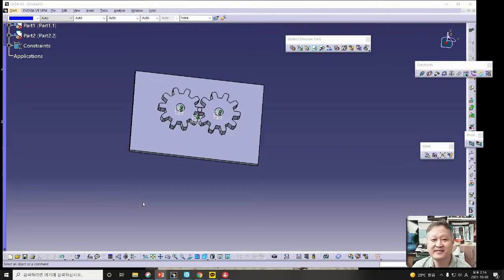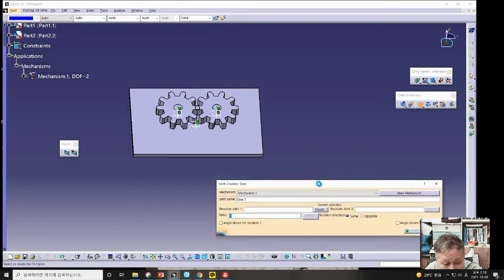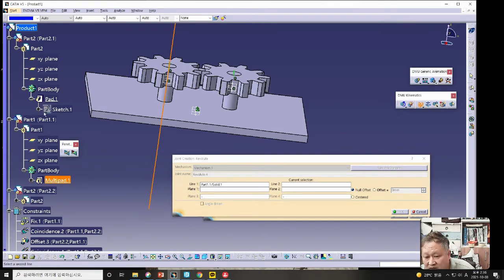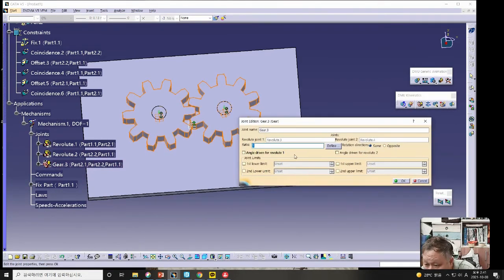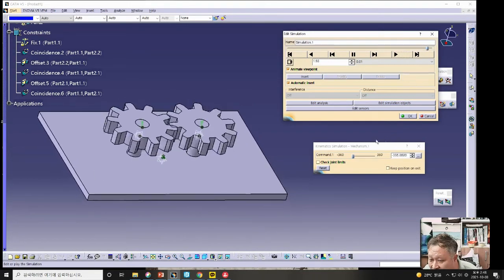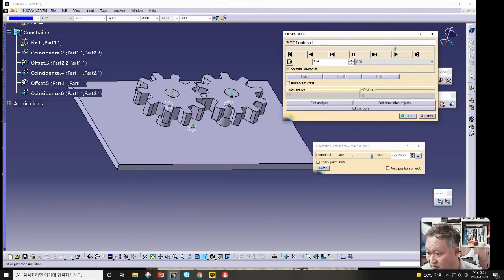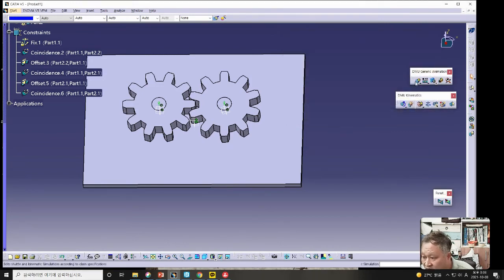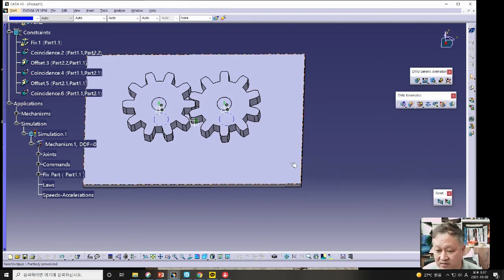27. Catia_DMU Kinematics Workbench Drawing Practice 10-2 (English)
27. Catia_DMU Kinematics Workbench Drawing Practice : English version.
DMU Kinematics Design Workbench Drawing Practice (DMU Kinematics Drawing) 10-2
Kinematics Drawing Mainly by Using Sketch, Mirror, Assembly, Kinematics Command.